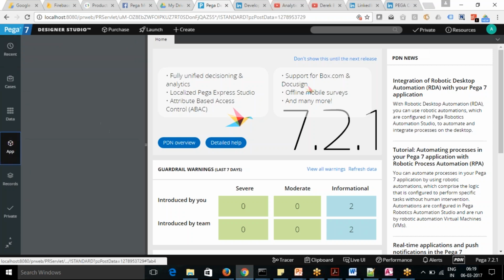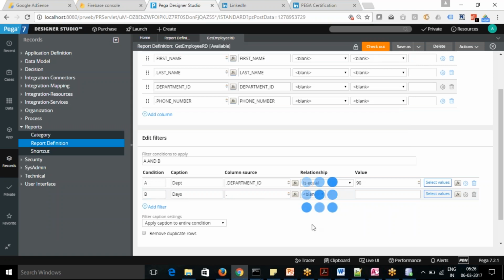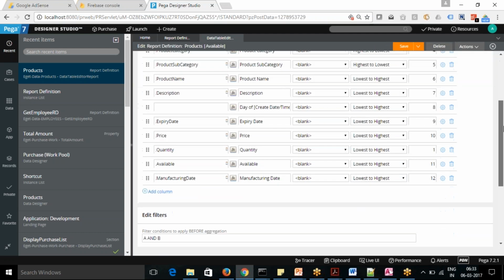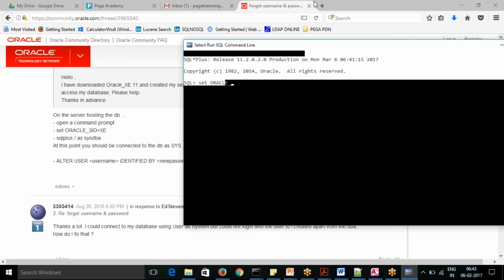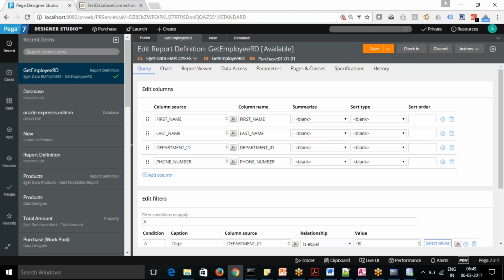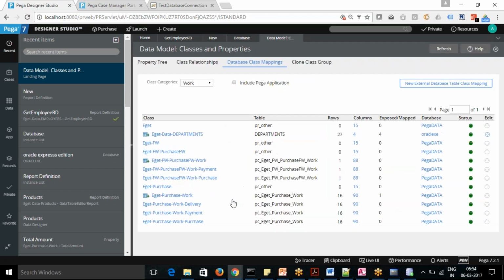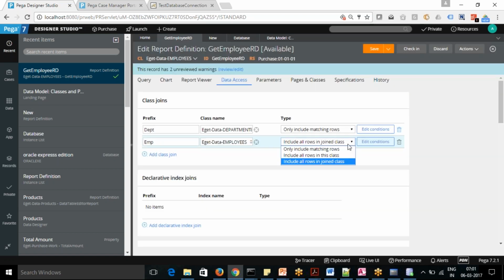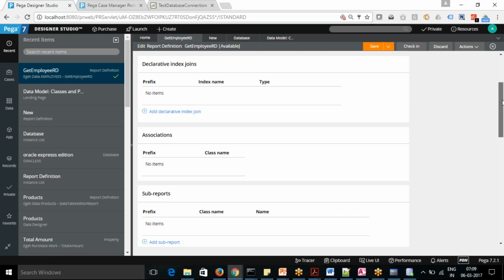PEGA Tutorial Videos For Beginners | Step By Step | Session 27